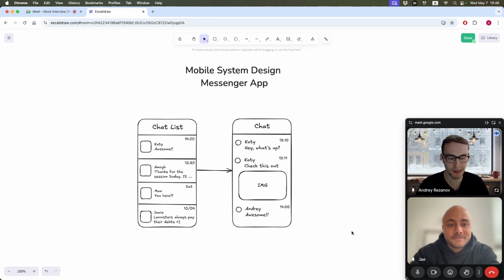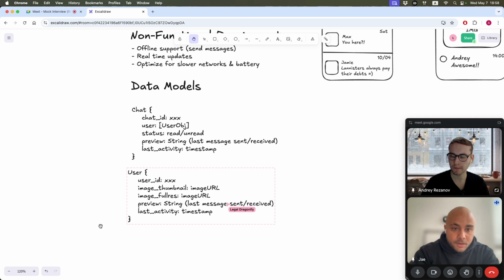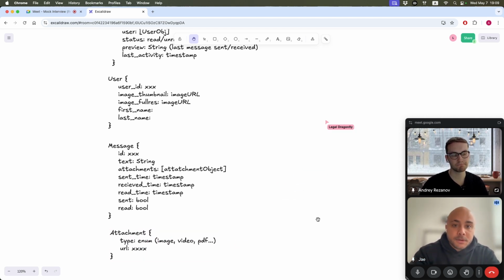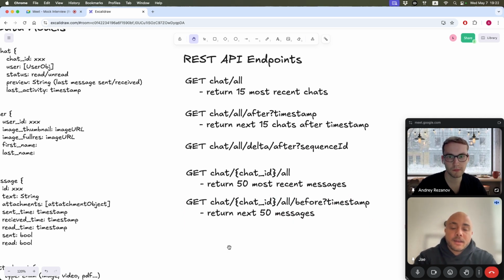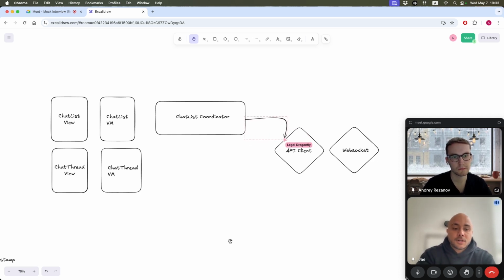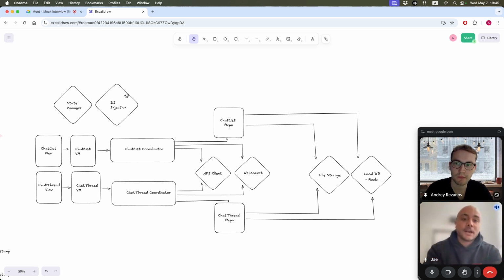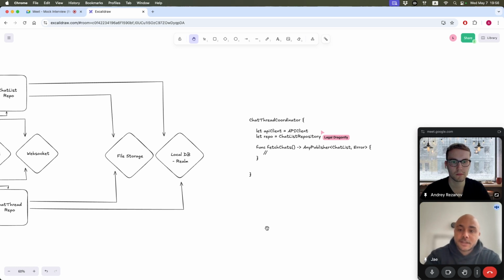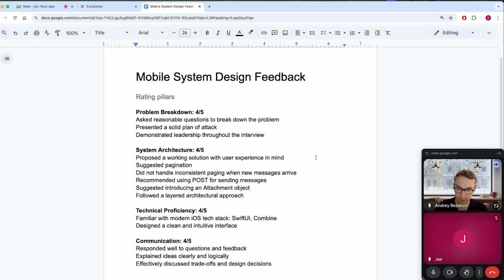Design Messenger - Mobile System Design Mock Interview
Mock Mobile System Design video recorded with one of my clients. In this video, we break down the 'Design Messenger' interview problem, covering requirements gathering, data modeling, REST API and WebSockets, and iOS app architecture. Perfect for anyone who wants to see what a real system design interview looks like.

Chapters:
0:00 Intro
2:05 Gathering Requirements
7:30 Data Model
22:40 API Design
40:15 High Level Design
57:10 Data Flow Explained
1:04:39 Example Interface
1:08:51 Offline Support
1:15:42 My Feedback